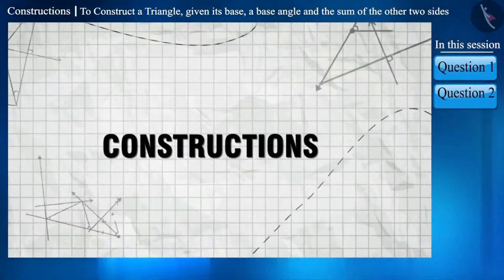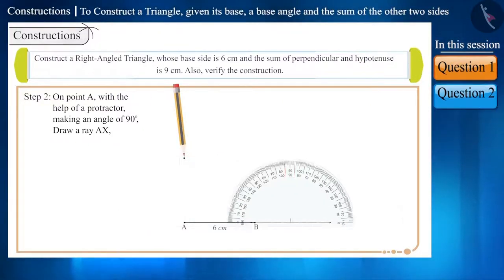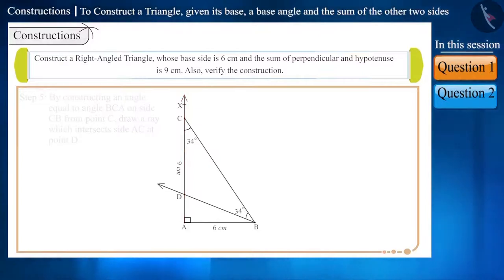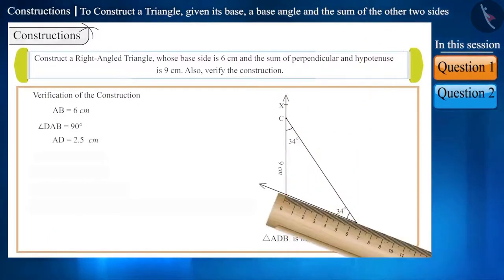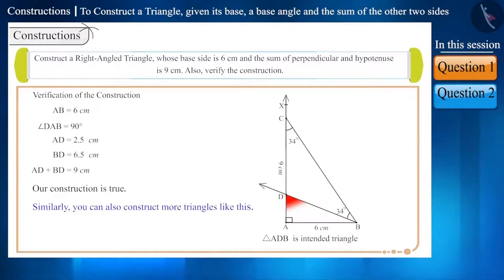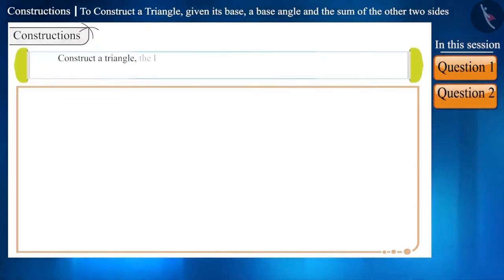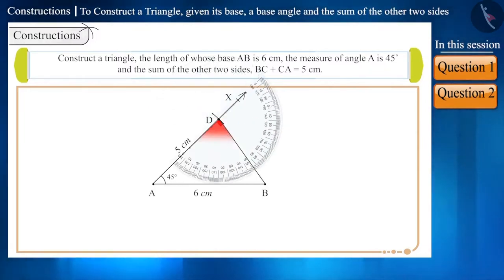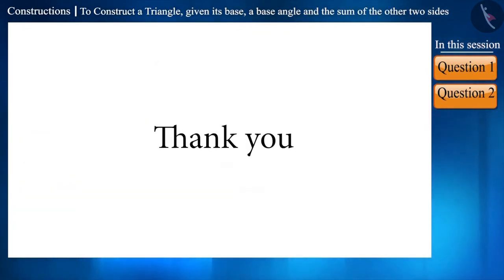Class 9 maths chapter 11 - "Constructions" (Part 10) cbse ncert